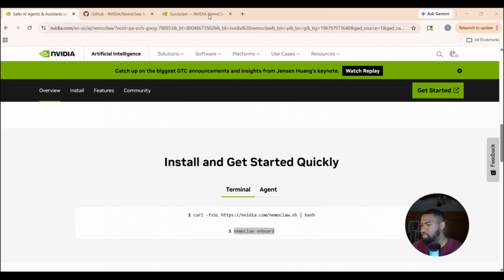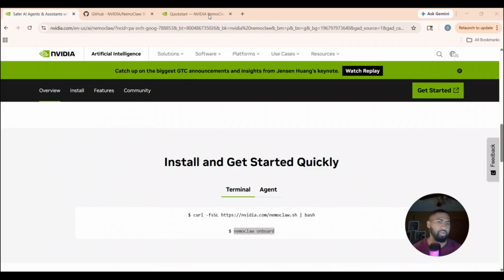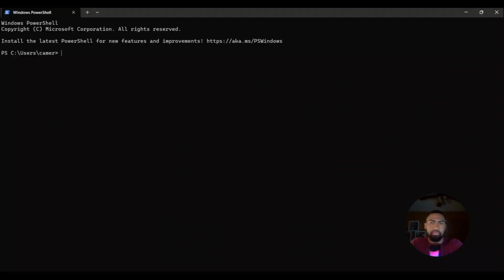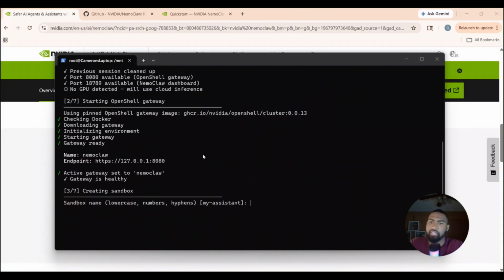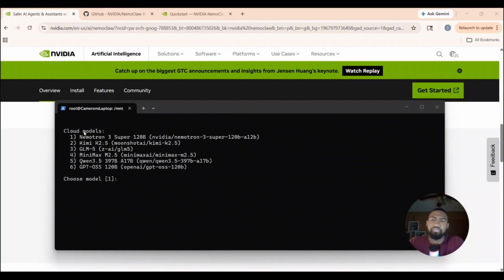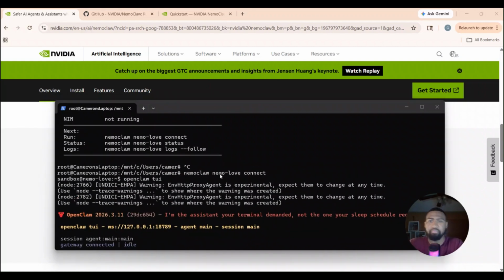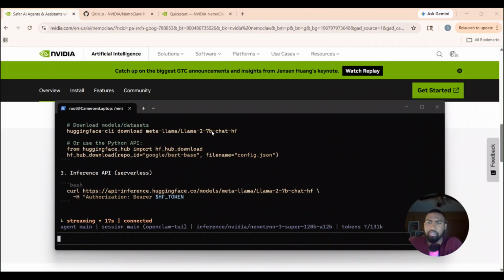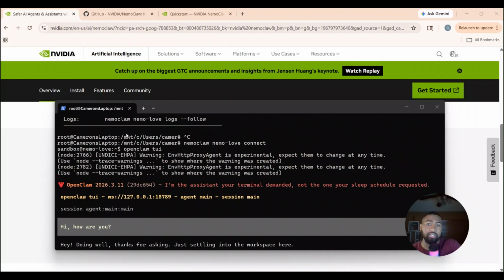How to Install NVIDIA NemoClaw, a more secure OpenClaw.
Recently at the NVIDIA GTC Keynote, Jensen Huang unveiled Nemoclaw, An enterprise secure version of Openclaw.

Nemoclaw is pretty much NVIDIA's wrapper around Openclaw.

The downside is that Nemoclaw does not have as many connection offerings as the original Openclaw does.

In this video ill guide on how to install and make configurations.